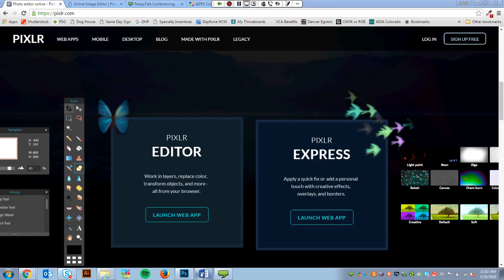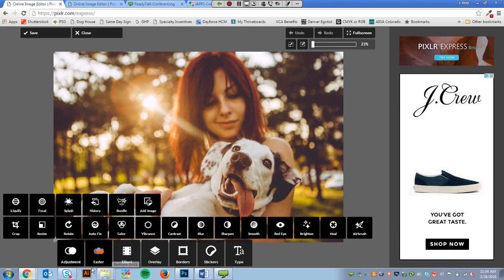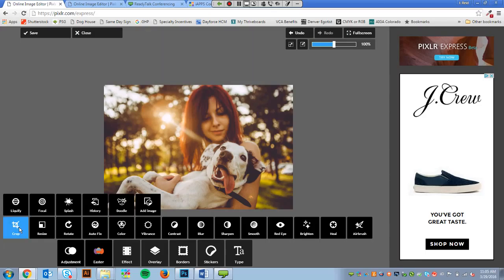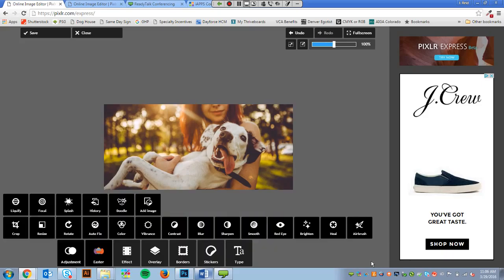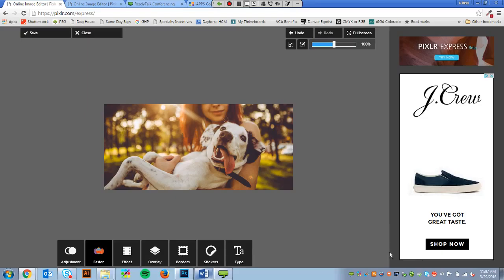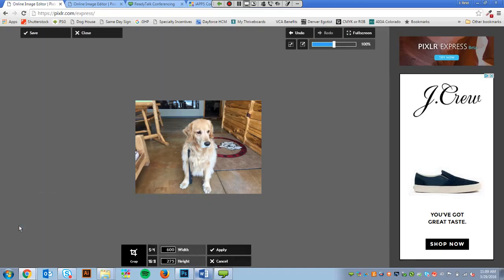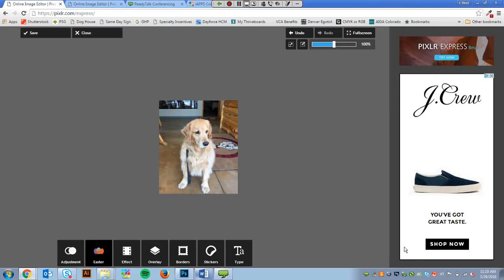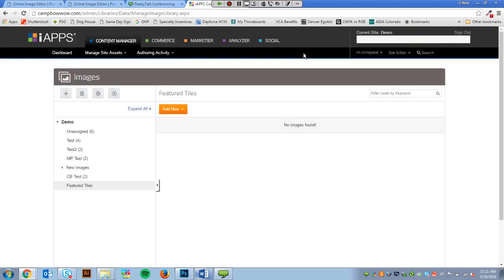Resizing Images Webinar